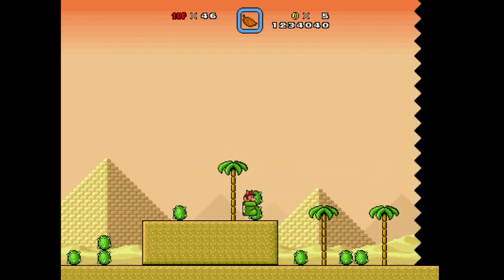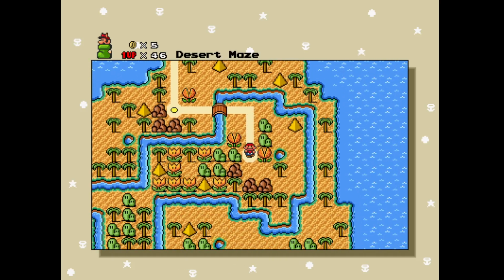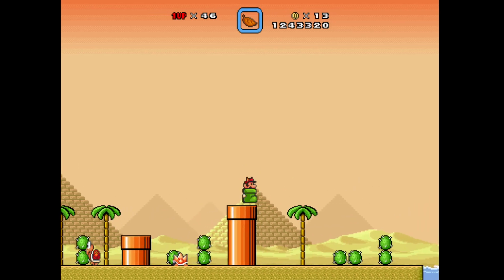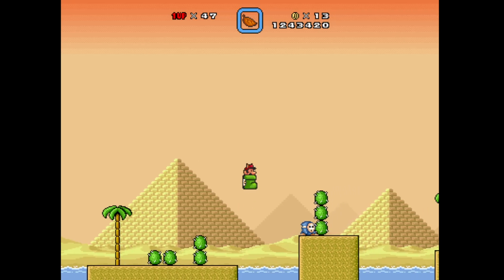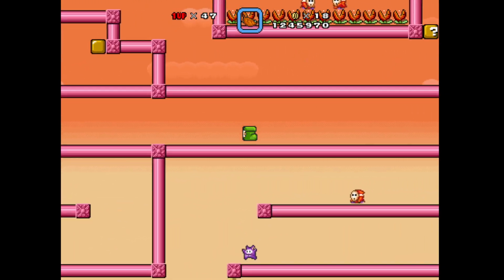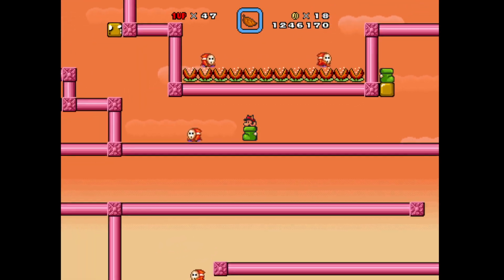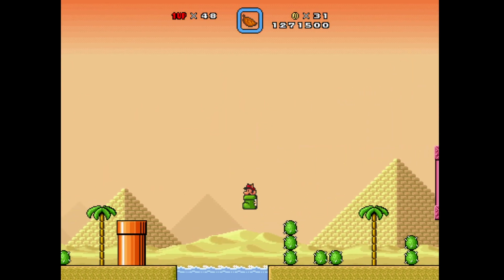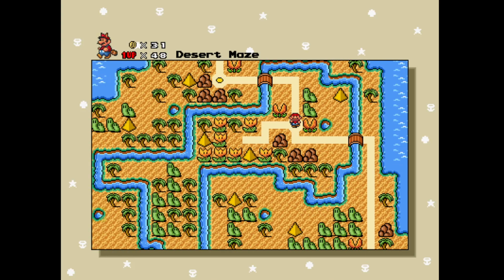Let's Play The Invasion Episode 9 - Think Outside the Maze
Today I spend too much time hunting for a secret exit.

0:00 - Intro
0:08 - The Hot Boot
2:11 - Desert Maze
17:06 - Good Ship Lifestyle